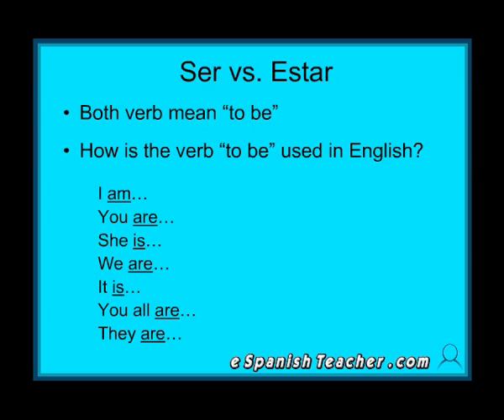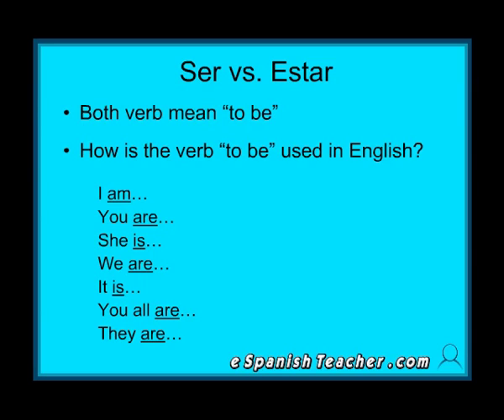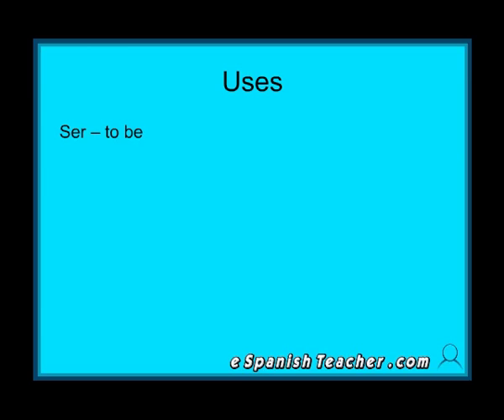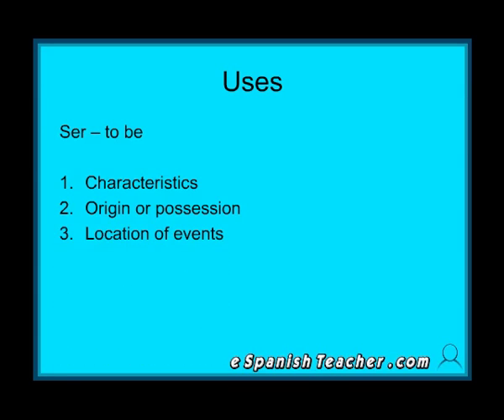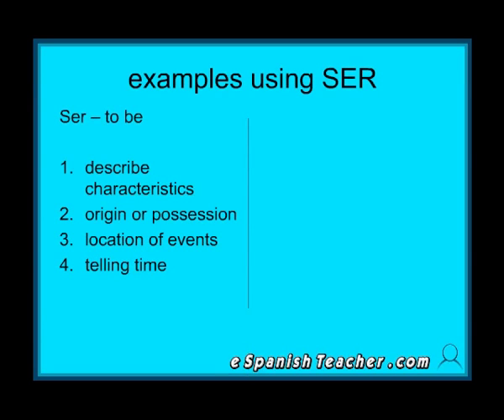Learn Spanish Verbs: Ser vs Estar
Learn Spanish Verbs ser and estar and the differences between them. eSpanishTeacher will teach you basic Spanish.